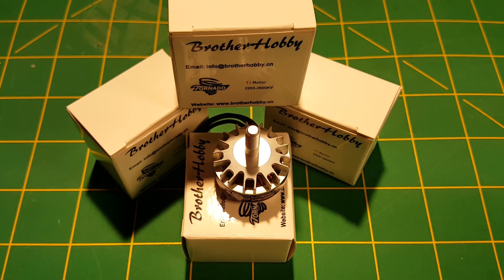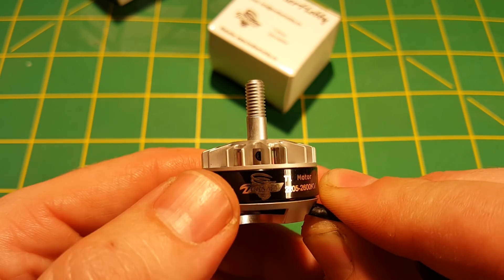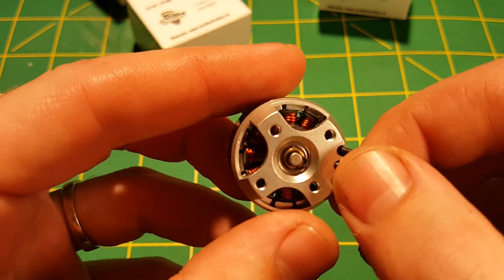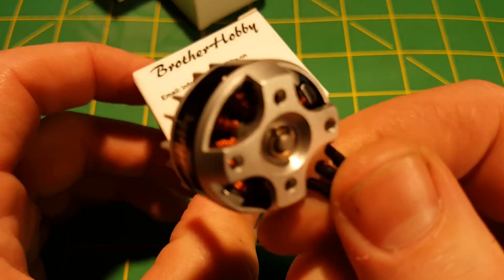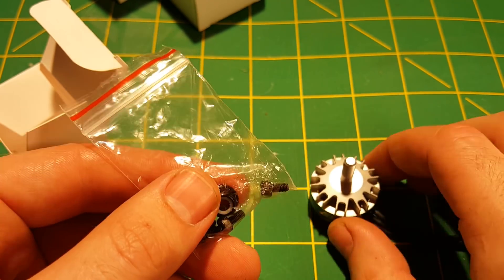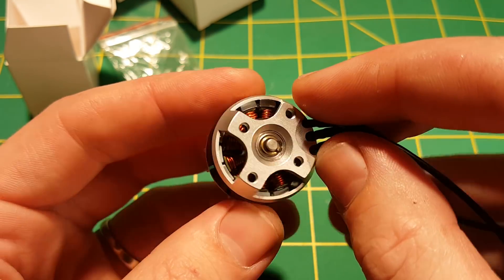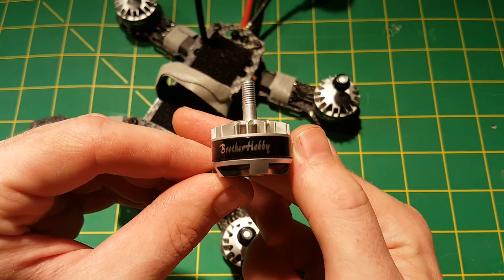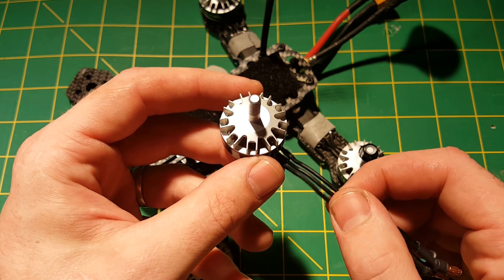BrotherHobby T1 Tornado 2205 2600kv Motor Review and Thrust Test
Steve does a full review of the new BrotherHobby Tornado T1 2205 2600KV motors including thrust tests on HQPROP 5040x3, DAL T4045BN and DAL Q4040.